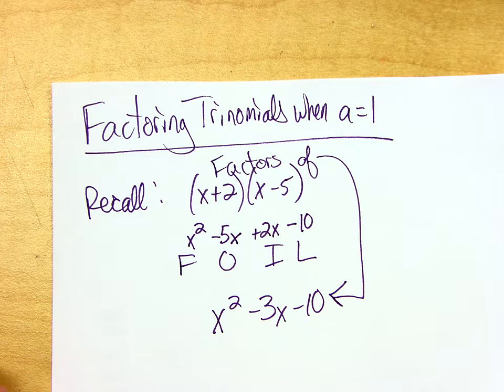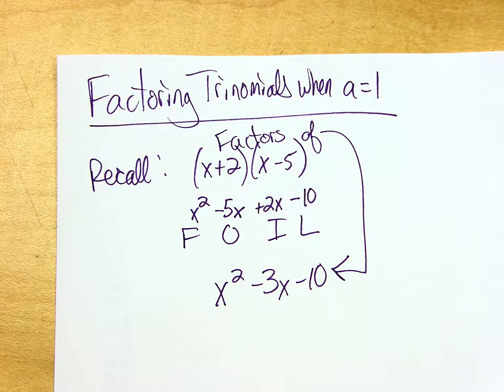Factoring a Trinomial when a=1 Positive Ex only